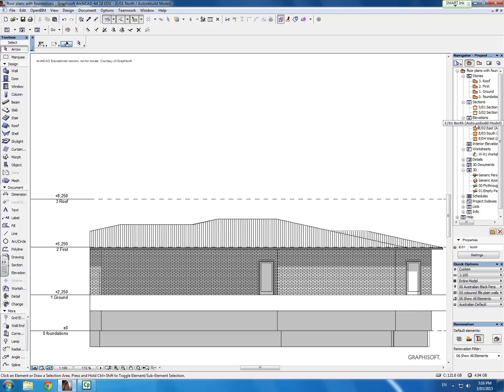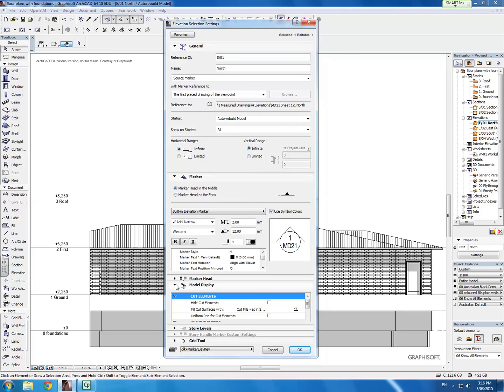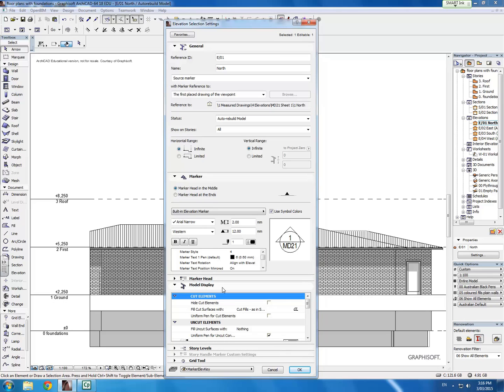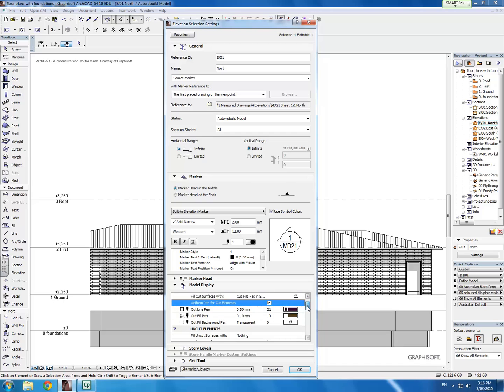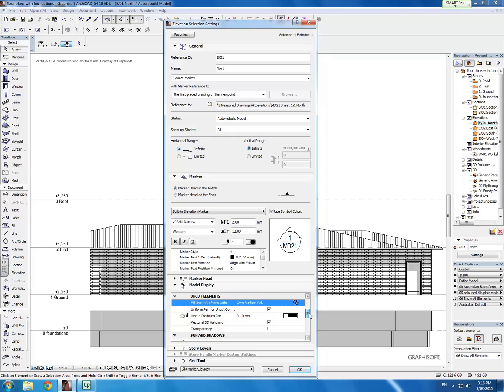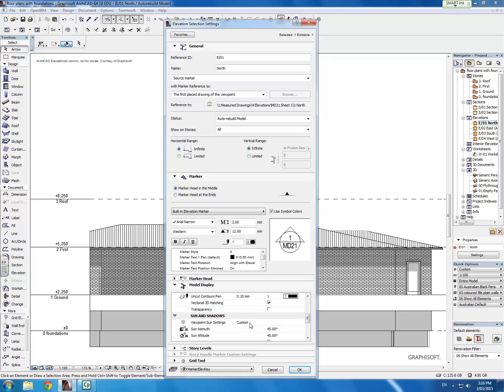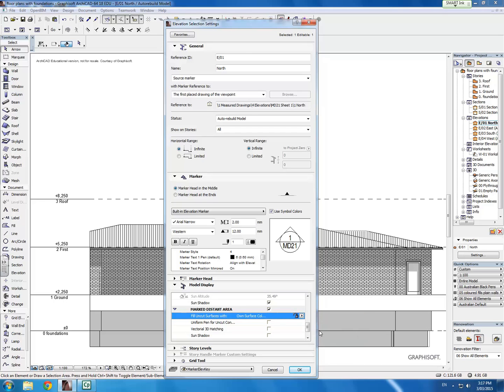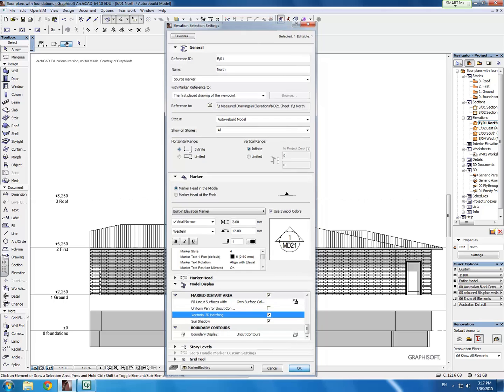Archicad 18 creating coloured elevation views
This is a quick demo on how to make your elevation views colour